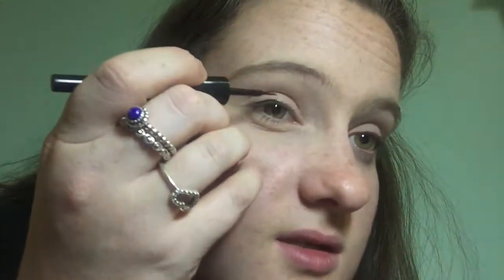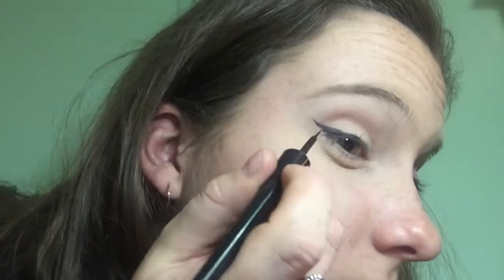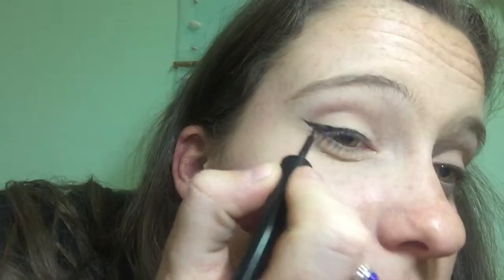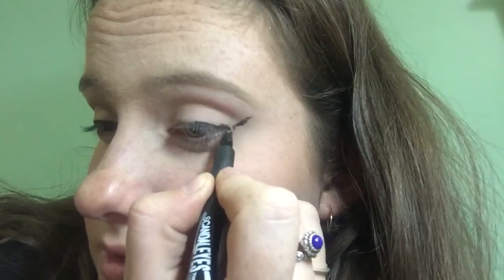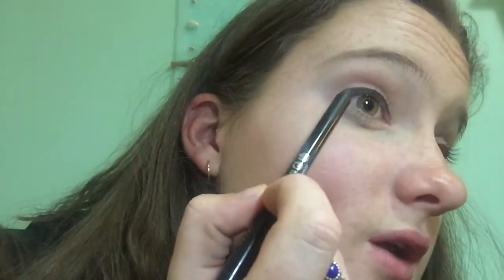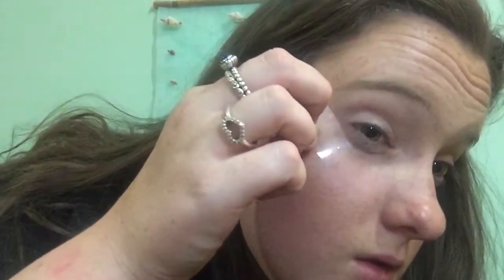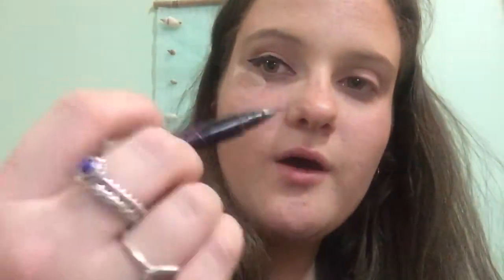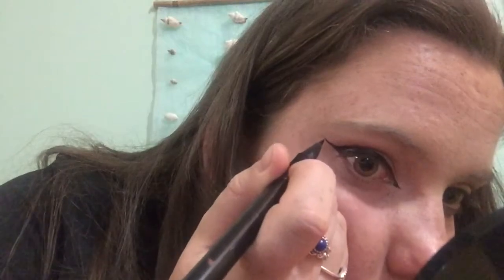Basic 101 Bigger guide to eyeliner.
after being requested this video, here it is. an easy way to start off and teach you hoe to do eyeliner. remember to live your life to the way you dreamed. no take backs!!